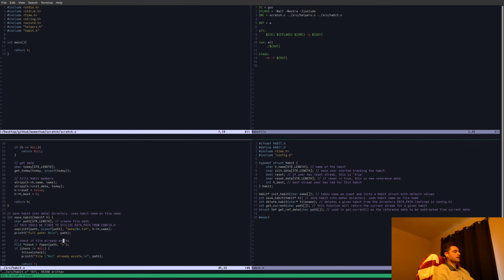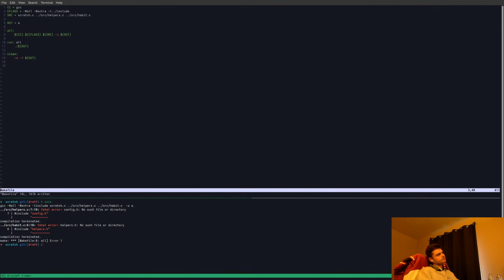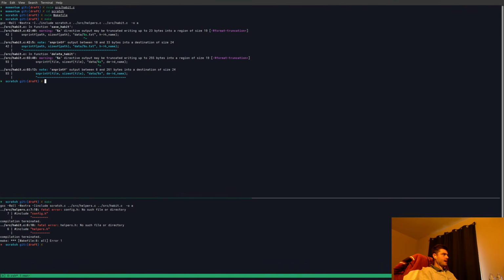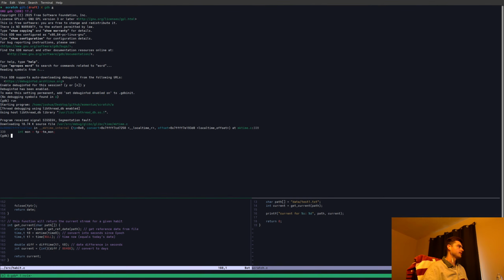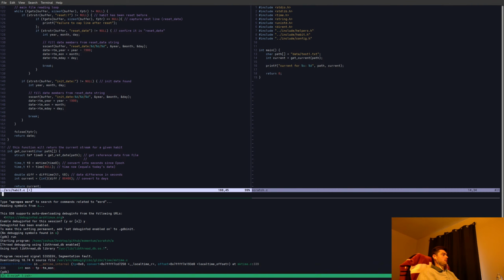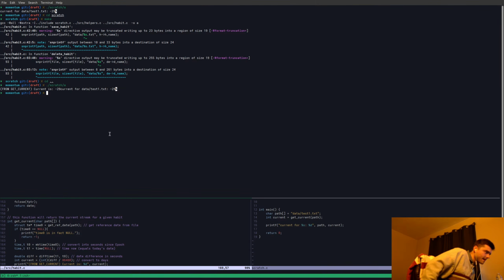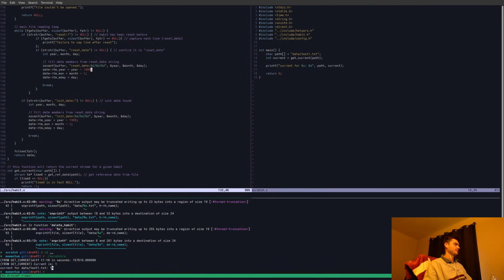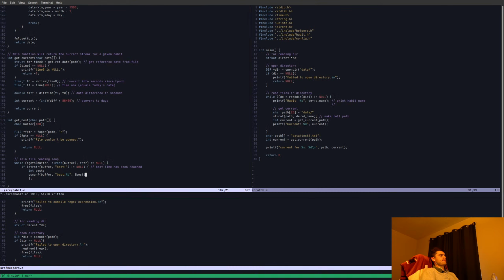Programming Lifestyle App in C From Scratch (pt. 14)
Building a lifestyle app in C from scratch called Momentum. It's a streak counter that helps you track how many days you’ve stayed consistent with something, whether you’re building a habit or avoiding one.

Finishing date arithmetic logic and building dashboard.

Music: @SleepyFrisky , @junglewizards , @OriondeMirage , @CyberfunkStation , @welcomehome-e5g